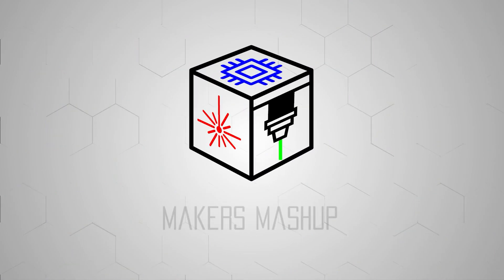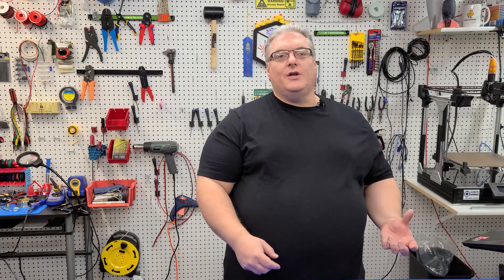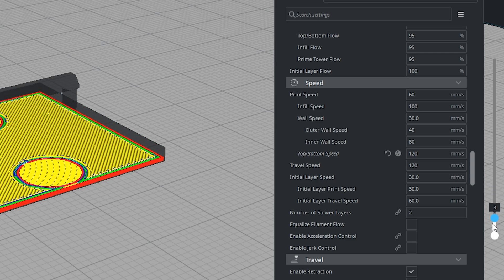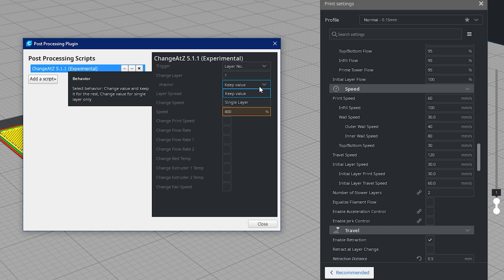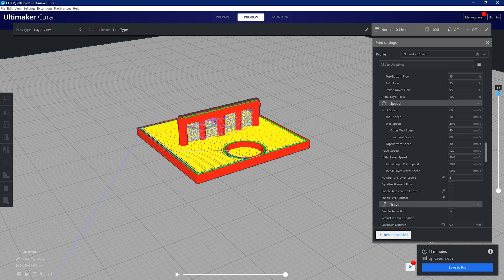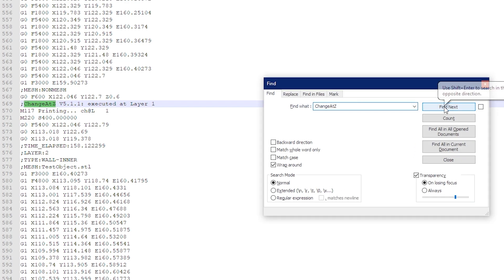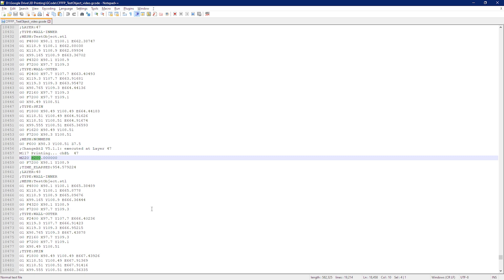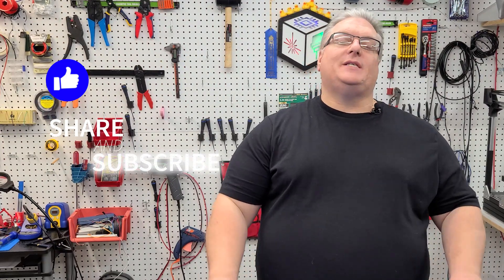Turn Up The Speed! | Faster Prints with Selective Feedrates M220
In today's quick tip I cover how to get faster 3D Prints by selectively increasing the feedrate on your printer.  This works with any 3D Printer that supports the M220 command. This also covers how to use the ChangeAtZ cura plugin.

0:00 - Introduction
2:06 - Changing Feedrates By Layer in Cura
7:04 - Changing Feedrates in gcode
8:49 - Side by Side Comparison
10:33 - Wrap up